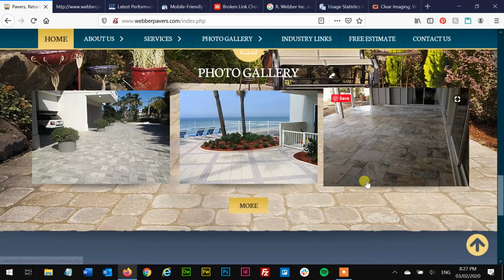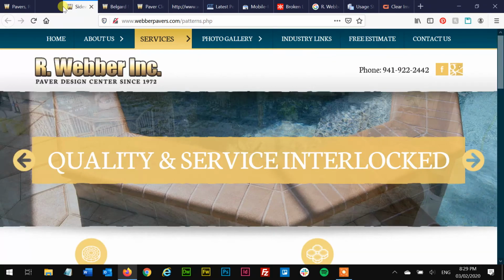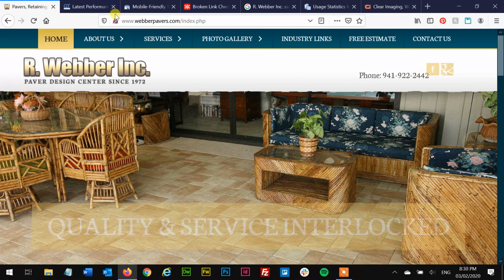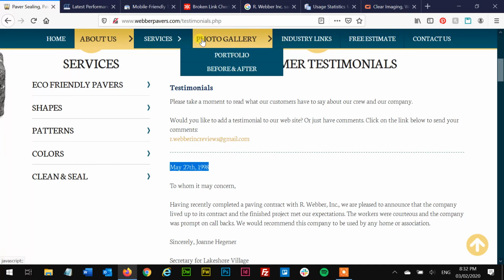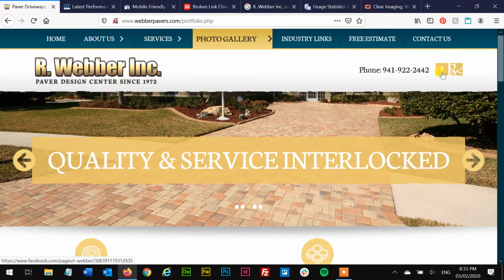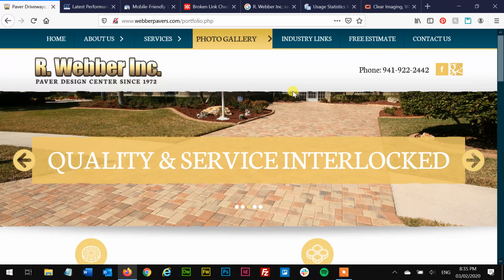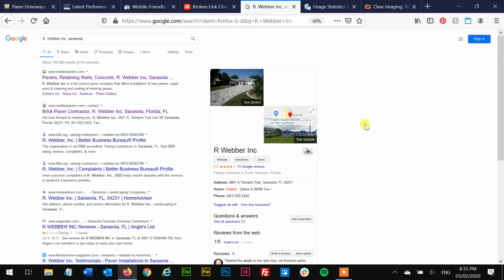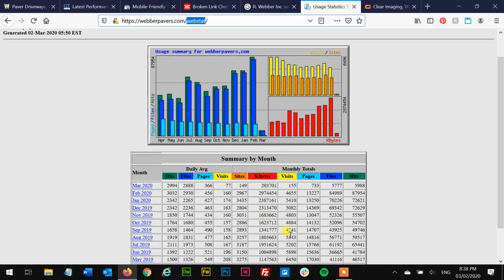SEO Audit of webberpavers com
10min SEO Audit of: webberpavers com